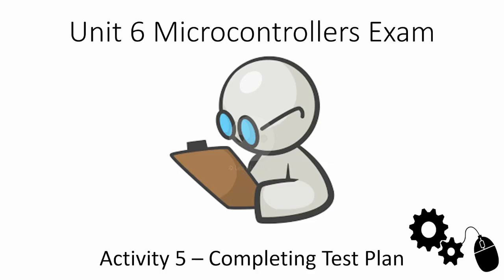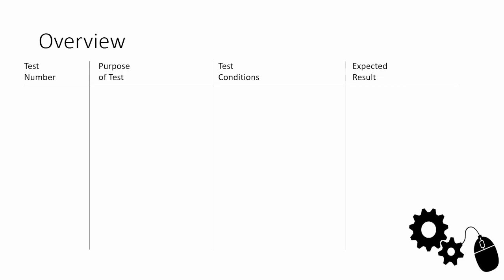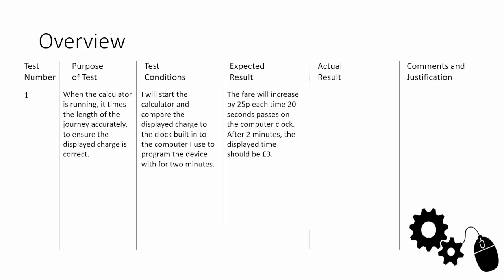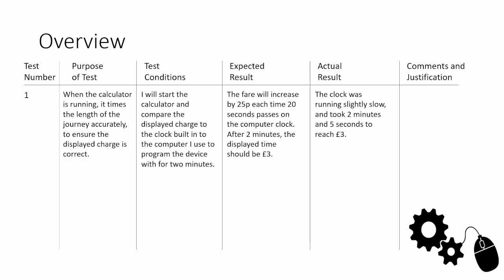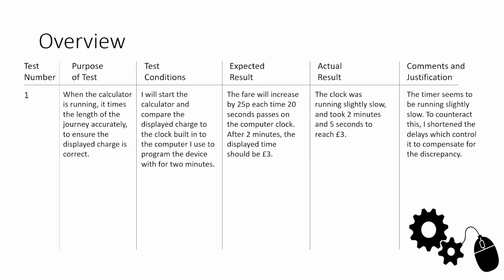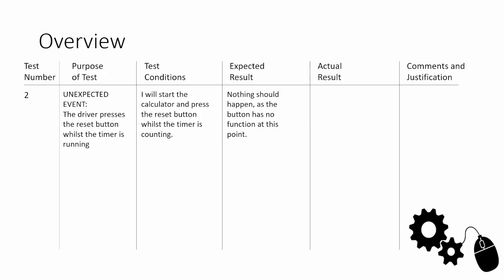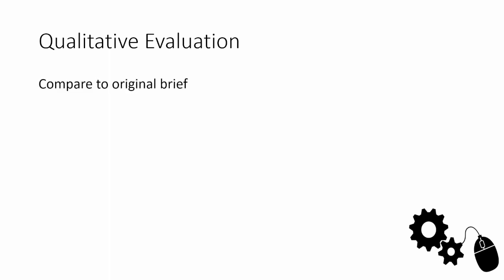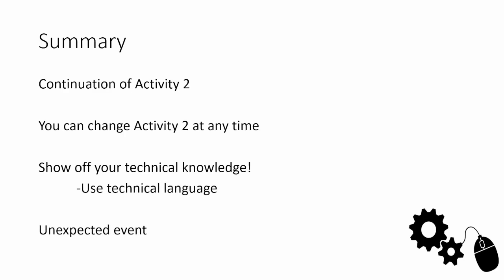Unit 6 Microcontrollers Exam Guide: Activity 5 - Taxi Calculator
Activity 5 is a pretty quick activity that builds on Activity 2. You probably want to complete it alongside Activity 4, however.